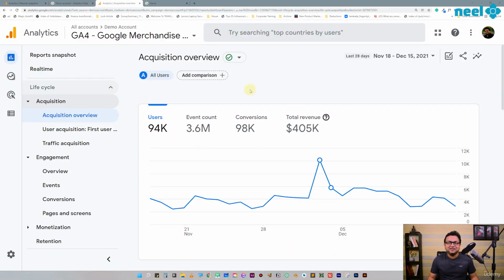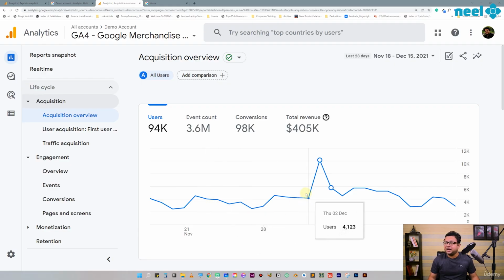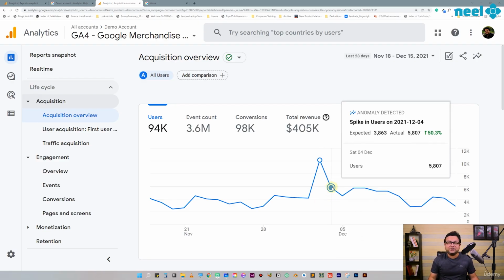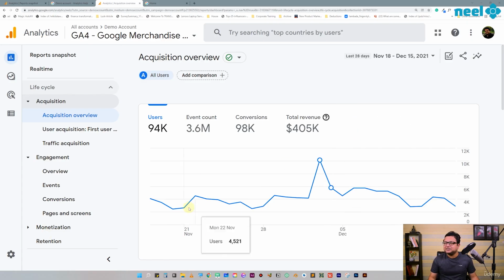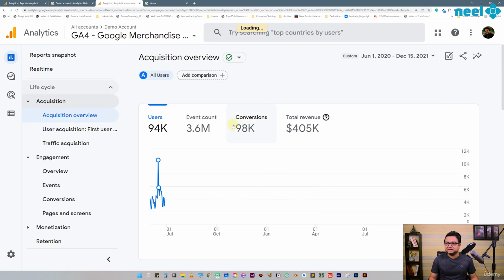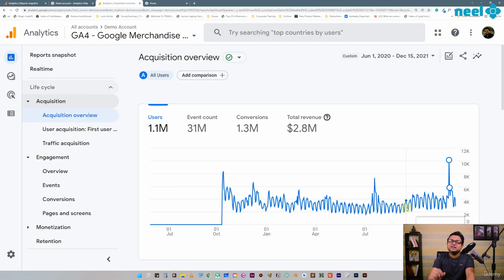001 Lets Start our Analysis of Beginner Traffic Data